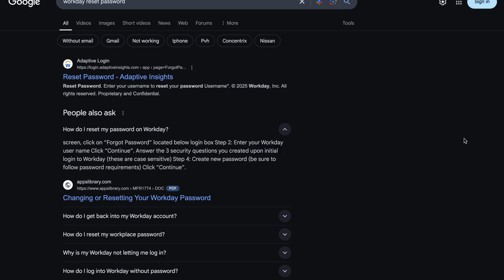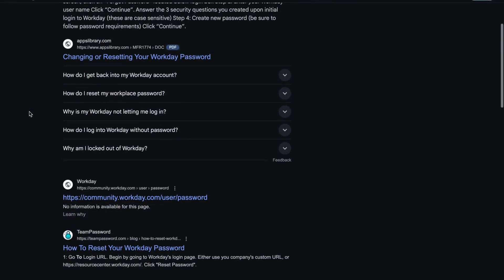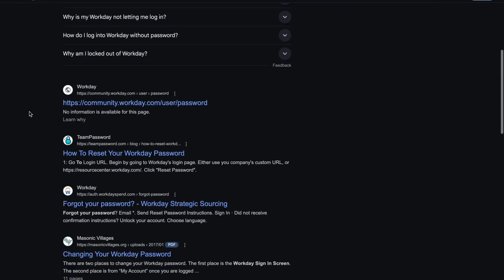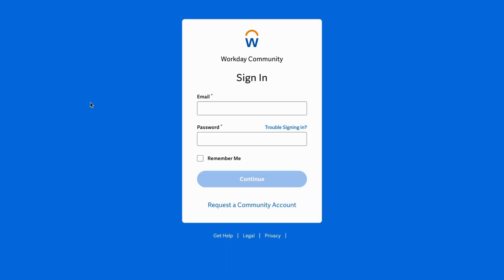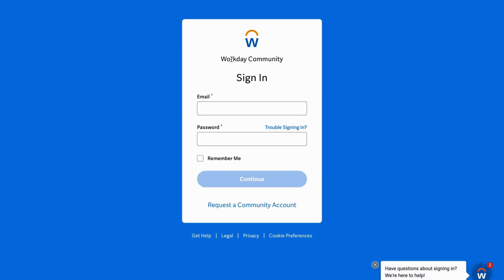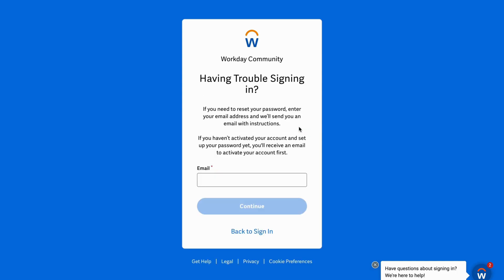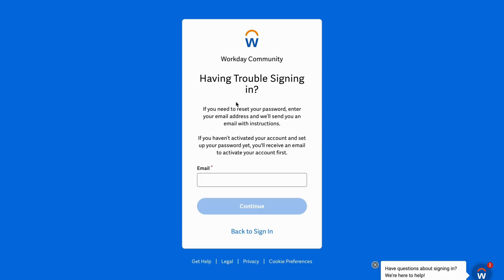How To Reset Workday Password (2025)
If you forgot your Workday password and need to reset it, then this tutorial will be perfect for you!